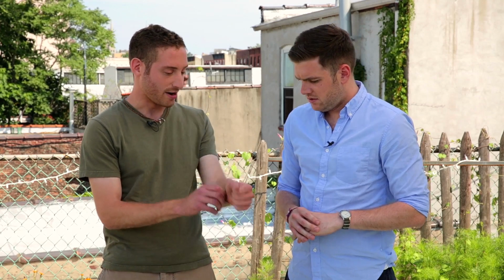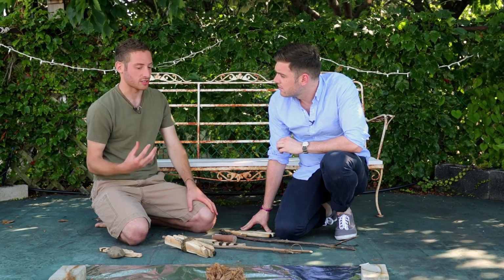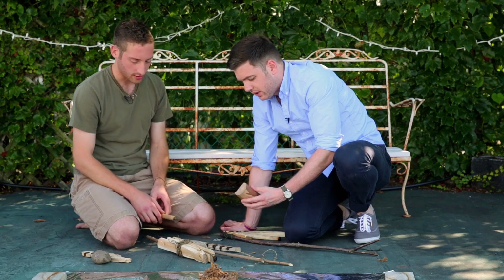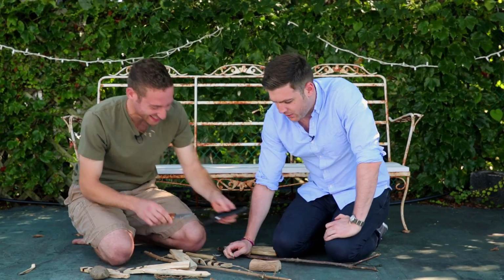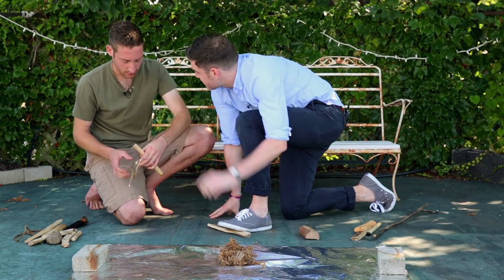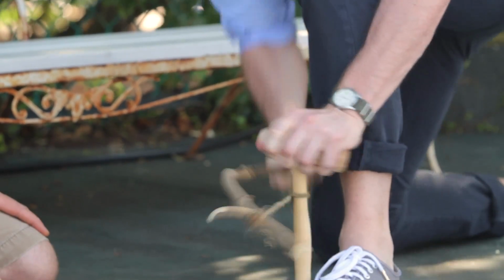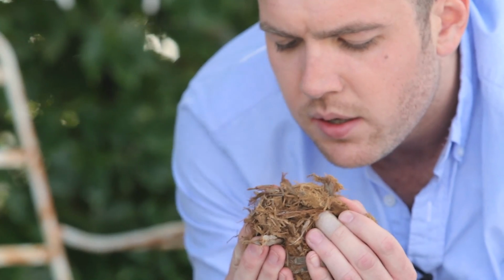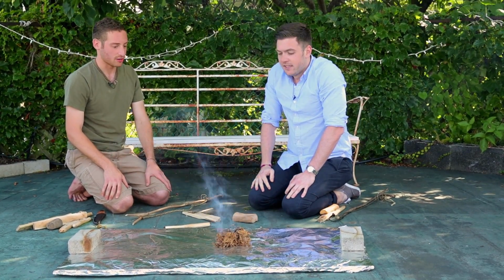How to Start a Fire Without Matches -- Be More Interesting (Pt. 3 of 8)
mental_floss's Be More Interesting series will teach you new interesting skills. This week, Max Silvestri learns to start a fire without matches.

(And don't worry--the regular list show will continue on Wednesday!)